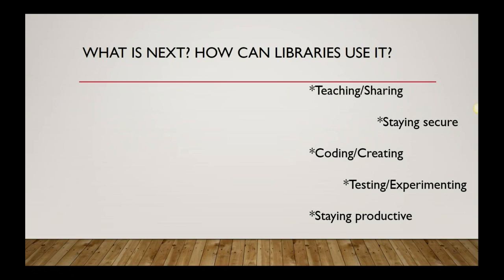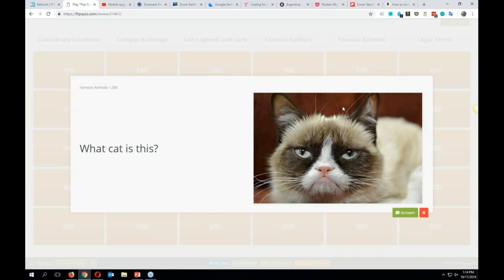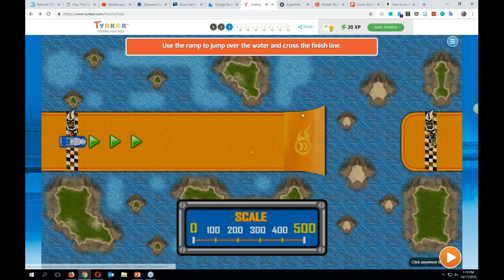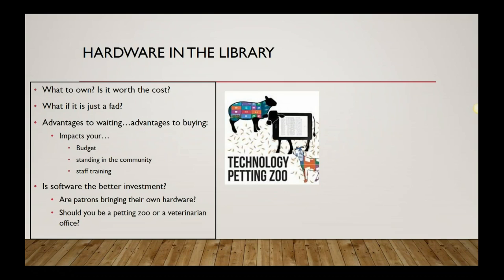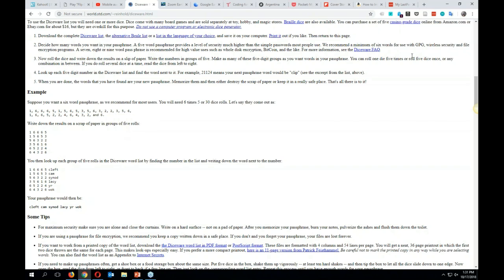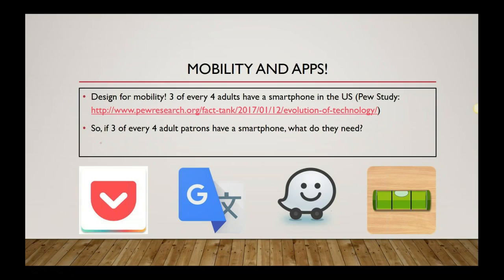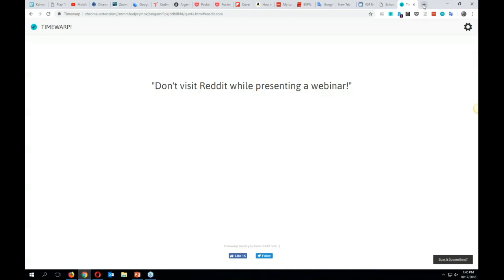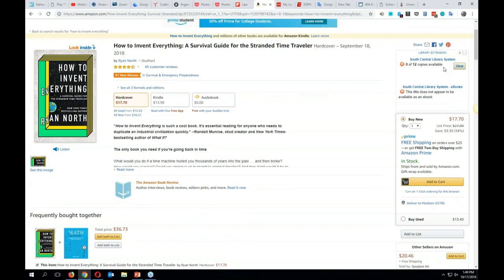Apps and Beyond : Low Cost Technology for Your Patrons and Library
Kris Turner talks about apps that can be helpful in our libraries.